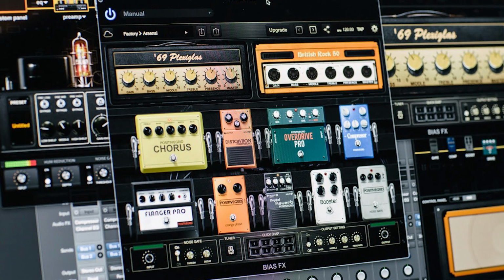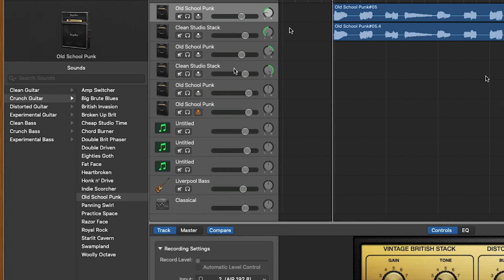Are STOCK Garageband Guitar Tones any good? Ep 1 - Classic Rock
Are STOCK Garageband Guitar Tones actually any good? I've had Garageband for years & use it frequently along with Logic Pro X to do my recording & I've never really taken the time to check out the guitar presets, as well as all the customisation on offer.

For my guitar tones normally I use Bias FX by Positive Grid - But today let's find out how the guitar tones direct from Garageband sound!

I figured i'd make a mini series of these so in this video I'll be trying to find a cool 'Classic Rock' AC/DC style guitar tone. In future videos i'll take a look at the clean & perhaps higher gain sounds.

For the intro recording I used the 'Old School Punk' preset on Garageband panned left & right - 2 guitars each side.

GEAR I USE:

Camera Microphone
LED Camera Lighting
Coloured LED Strip lights